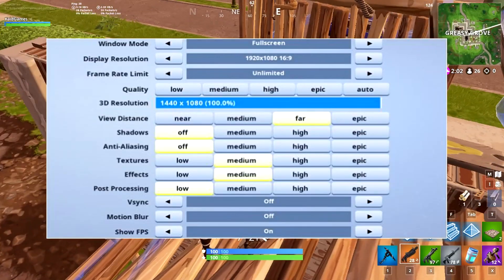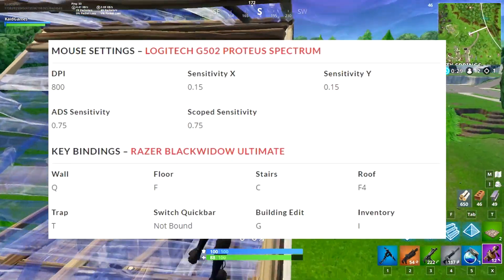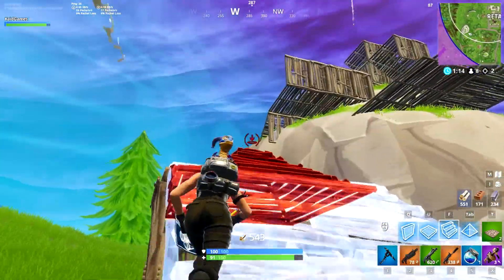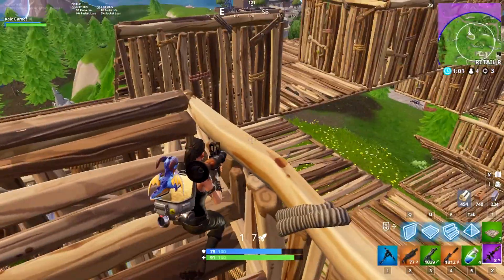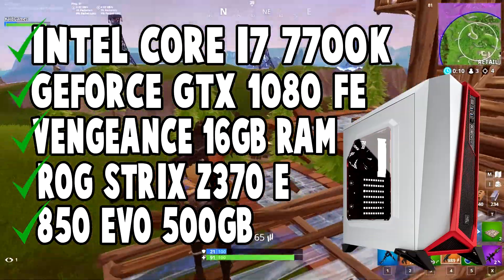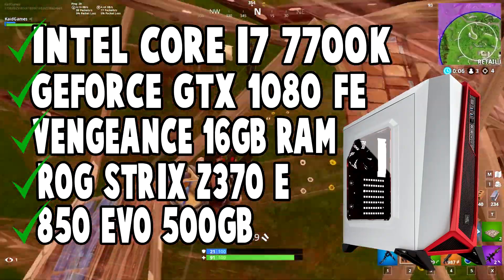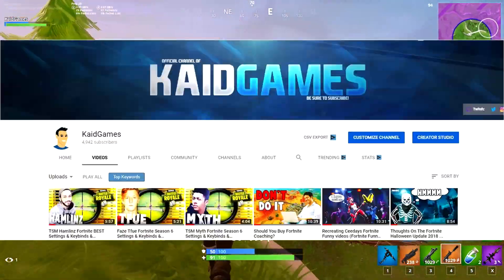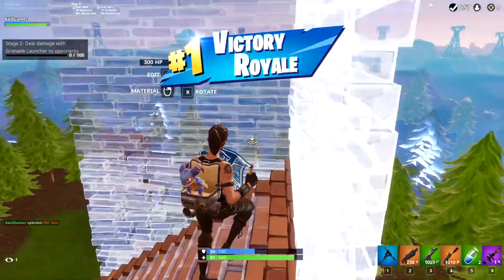FaZe SpaceLyon Pro Fortnite Settings and Keybinds and Sensitivity (Best Fortnite Settings)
There are brand new updated Fortnite BEST VIDEO SETTINGS that all the fortnite pro players just started to use to be the best at fortnite season 6 .Have you ever wondered what video settings, sensitivity, mouse, keyboard, monitor, headset, mousepad and even pc is FAZE SPACELYON using? So in todays video we are getting into spacelyons full gaming setup and everything he is using to play fortnite on the highest pro fortnite player level possible. Hands up all the spacelion fans and lets get right into this …

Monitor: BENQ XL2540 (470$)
Mouse: LOGITECH G502 PROTEUS SPECTRUM (80$)
Mouse pad: LOGITECH G640 (30$)
Keyboard: RAZER BLACKWIDOW ULTIMATE (110$)
Headset: STEELSERIES ARCTIS 7 (160$)

PC: Custom built FaZe computer (1900$)
INTEL CORE I7-7700K (cpu)
NVIDIA GEFORCE GTX 1080 FE (gpu)
VENGEANCE RGB 16GB (ram)
ROG STRIX Z370-E GAMING (motherboard)

The BATTLE IS BUILDING! Fortnite Battle Royale is the FREE 100-player PvP mode in Fortnite. One giant map. A battle bus. Fortnite building skills and destructible environments combined with intense PvP combat. The last one standing wins. Available on PC, PlayStation 4, Xbox One & Mac. Battle royale games are played between a large number of individual players or a number of small squads (typically up to four or five players). In each match the goal is to be the last player or last team standing by eliminating all other opponents. A match starts by placing the player-characters into a large map space which may have random distribution or allow players to have some control of where they start. All players start with minimal equipment, giving no player an huge advantage at the onset though games allow players to customize the appearance of their character. Randomly scattered around the map are weapons, armor, vehicles, and other items that are beneficial for combat and survival. Players need to search the map for these items while avoid being killed by other players. Equipment from eliminated players can be looted as well. The safe area of the map decreases in size around a randomly selected point throughout the match forcing surviving players into closer quarters and increasing the chance of player encounters.